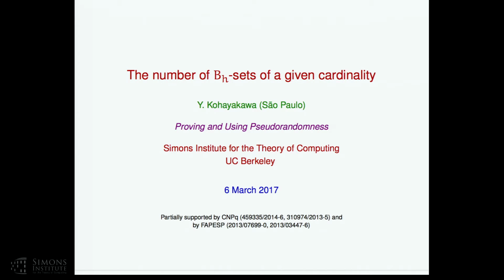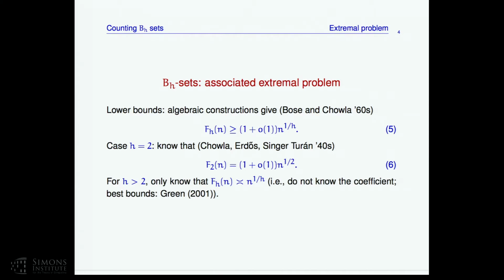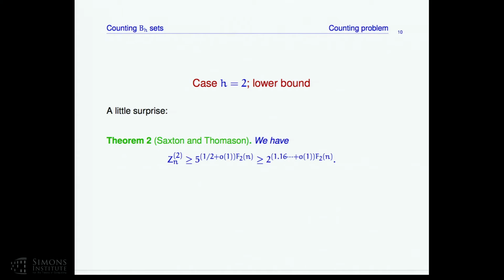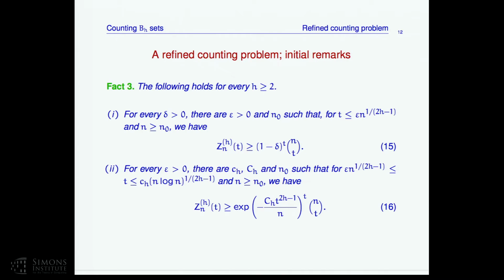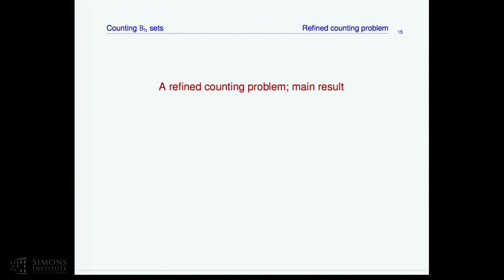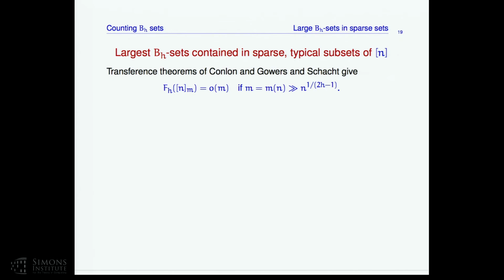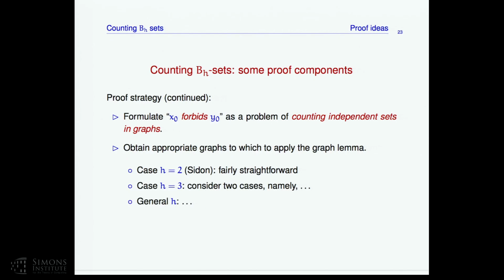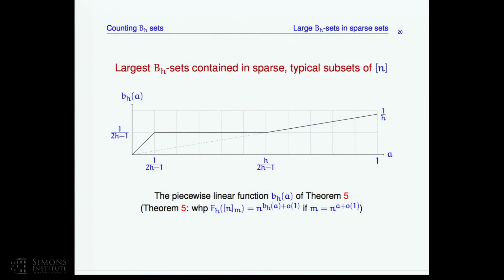The Number of B_h-sets of a Given Cardinality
Yoshiharu Kohayakawa, University of São Paulo
Proving and Using Pseudorandomness